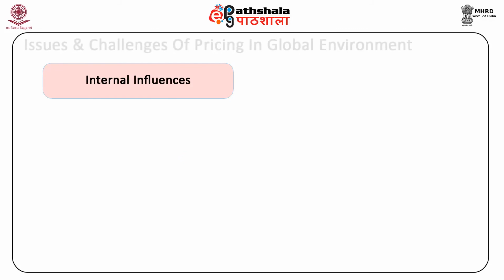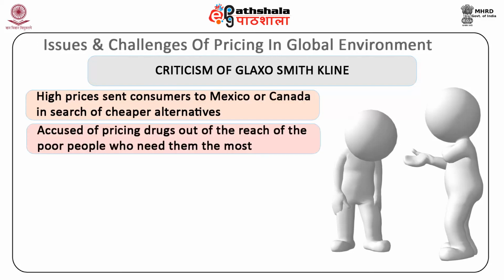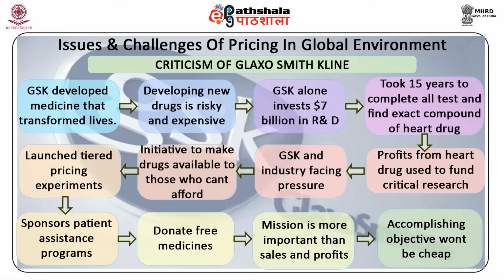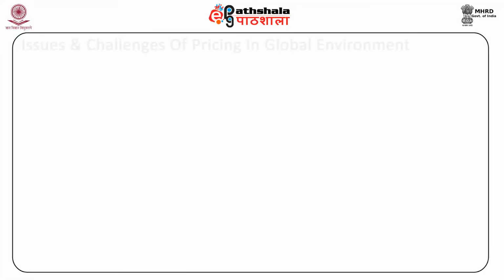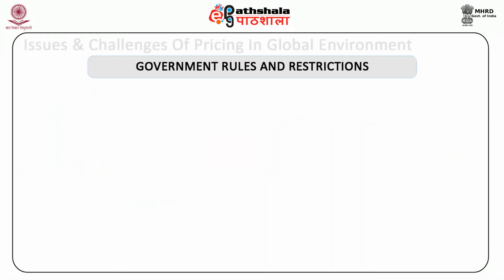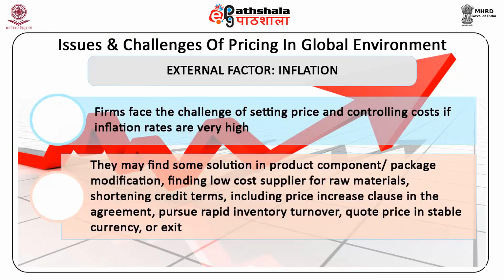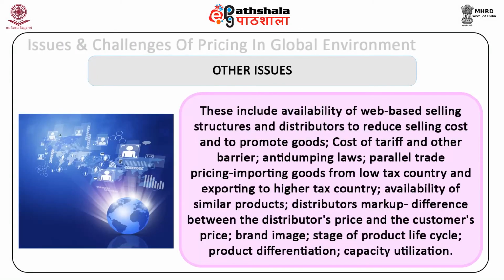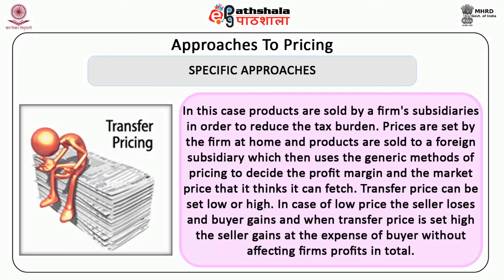M-16. Issues and Approaches of Pricing in Global Business Environment